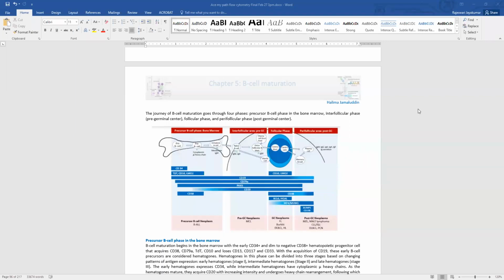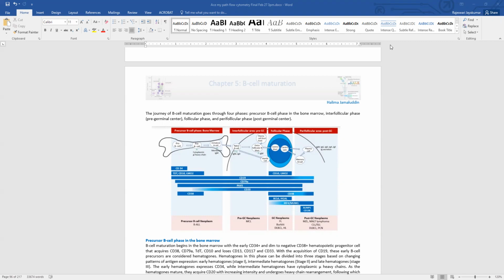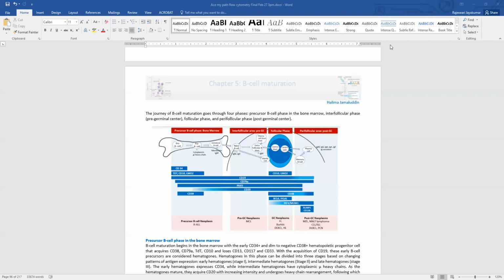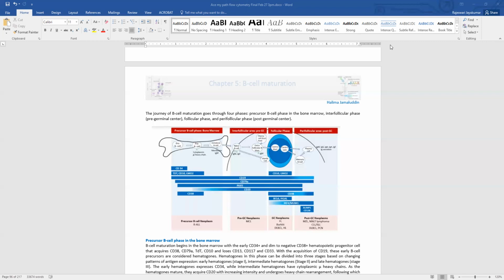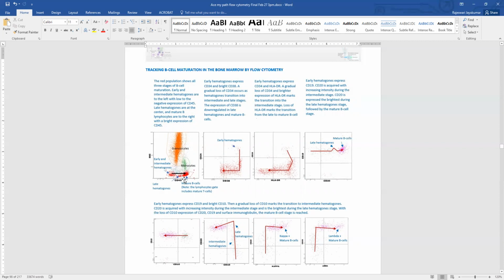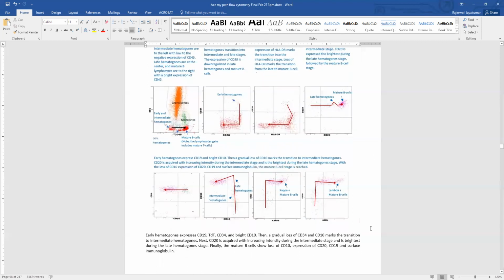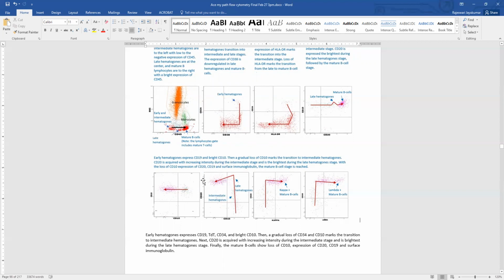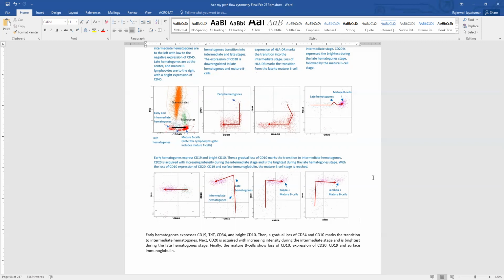B cell maturation